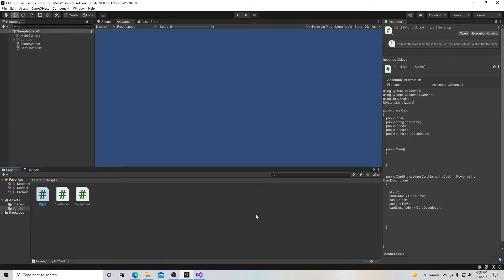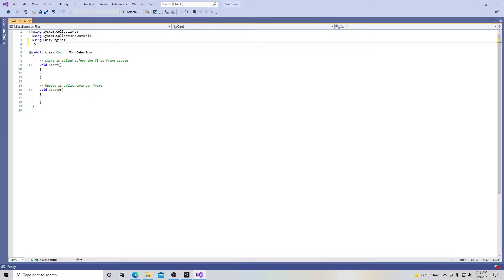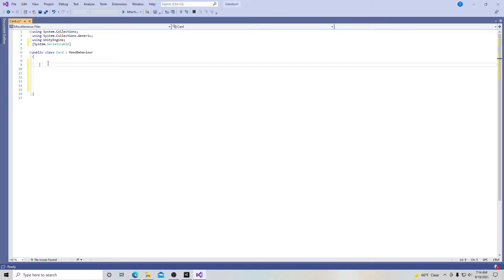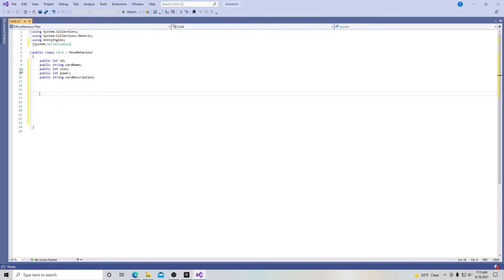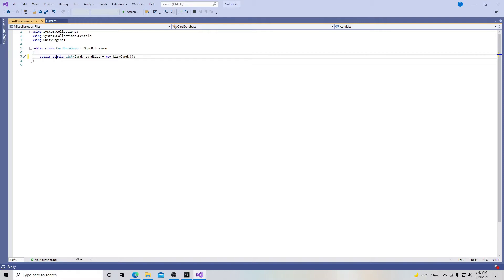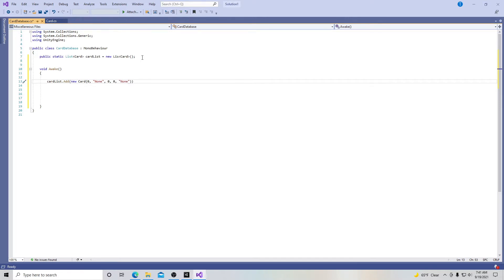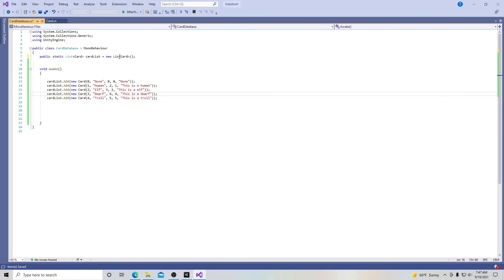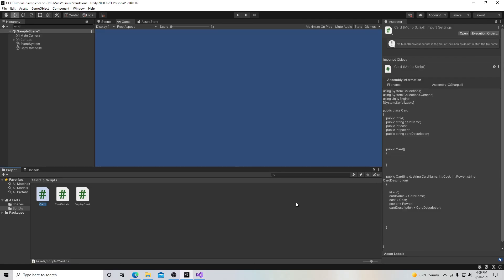How to Create a Multiplayer Card Game in Unity 01: Setting up card database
In this video series, we will learn how to create a collective card game in Unity. In this first video we will set up our card class and card database.